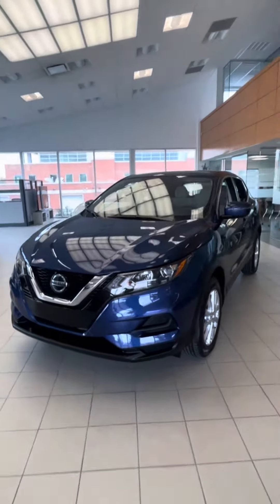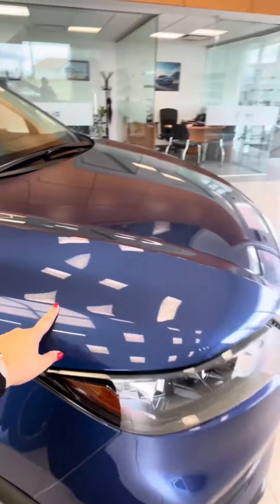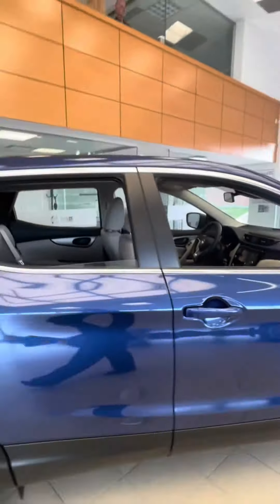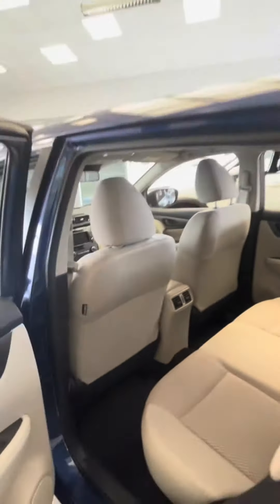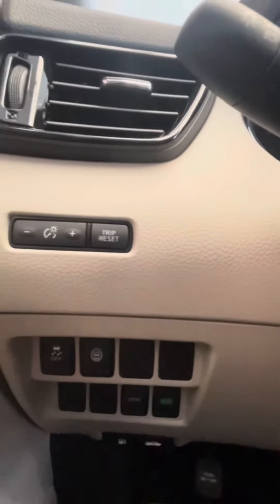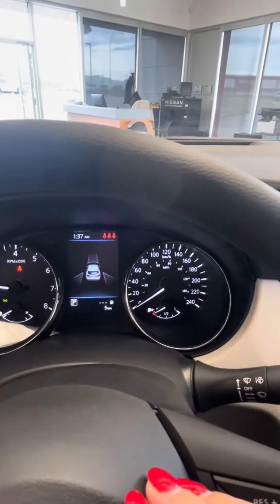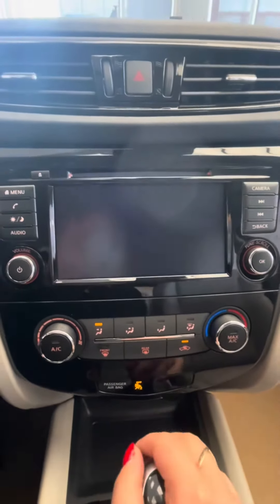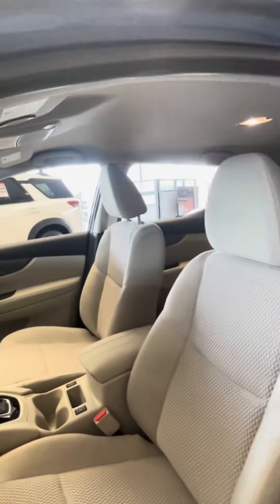2023 Nissan Qashqai S FWD Walk-around for Rylen!